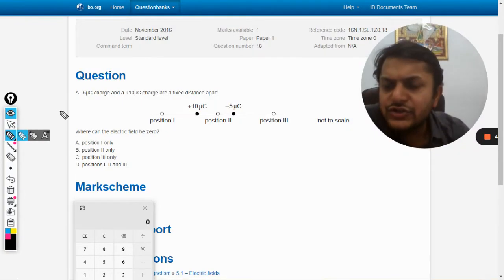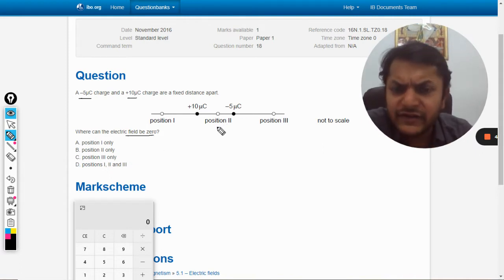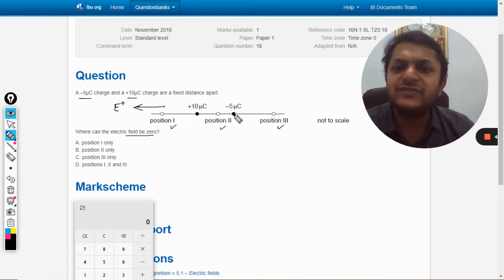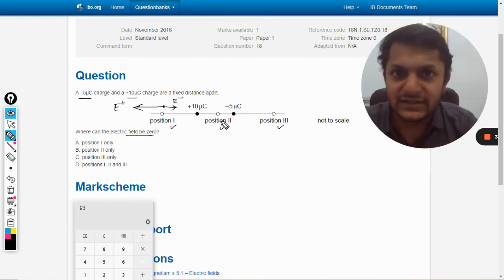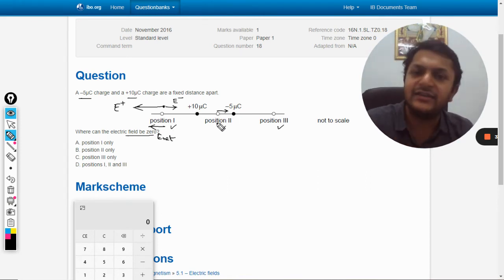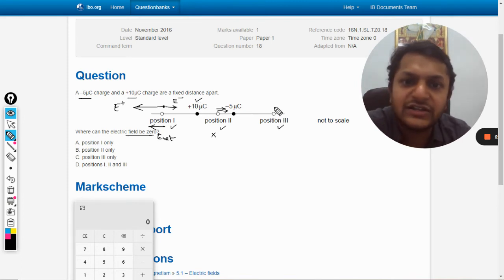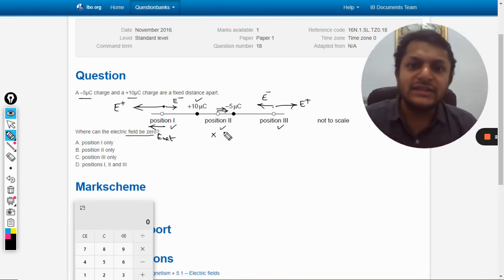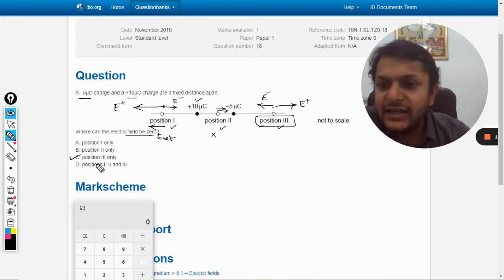A –5µC charge and a +10µC charge are a fixed distance apart.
A –5µC charge and a +10µC charge are a fixed distance apart. Where can the electric field be zero?

This is Prof. Varun from India, and I am providing "Online Live Classes" for "Physics and Mathematics", for International Baccalaureate SL and HL Levels.

Try it!! Here is the link for DISCORD SERVER
Valid forever.!